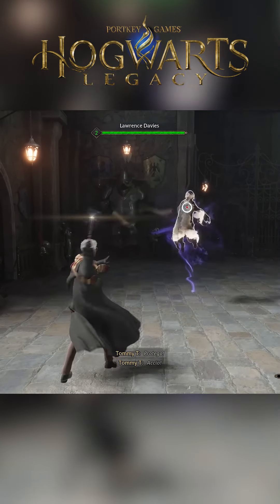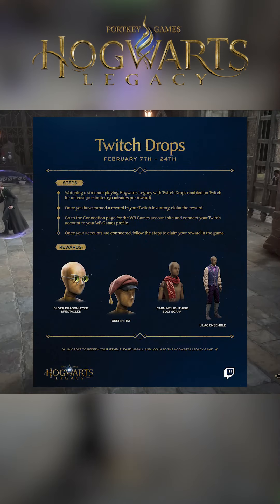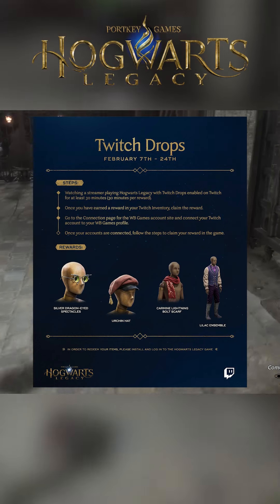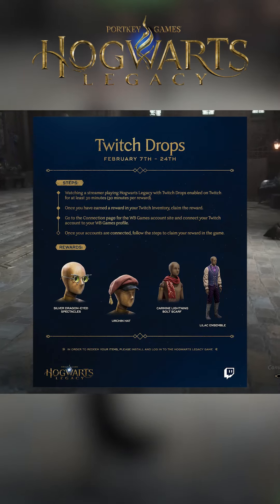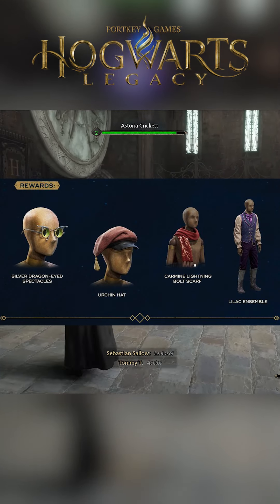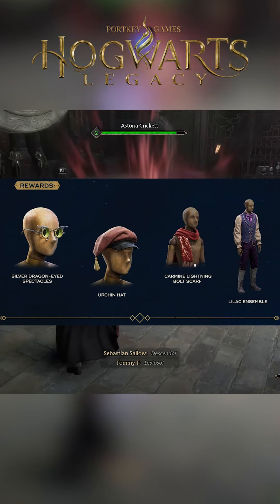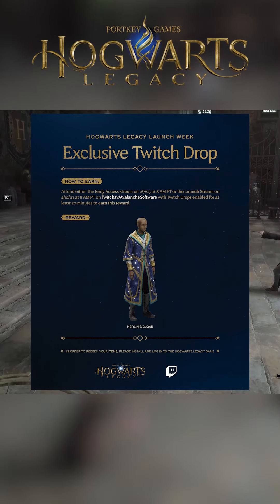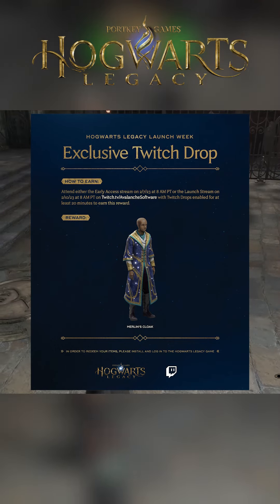Hogwarts Legacy - FREE Exclusive Skins!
How to get FREE Skins for Hogwarts Legacy via Twitch Drops